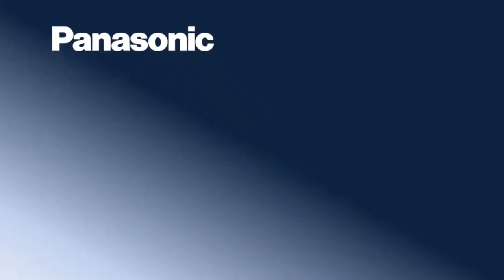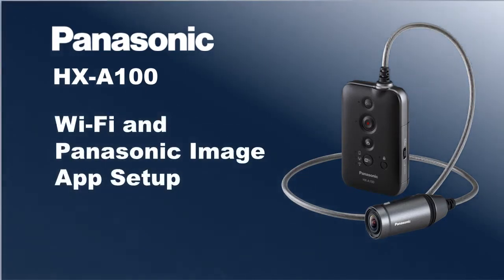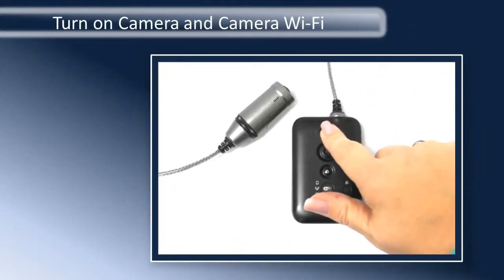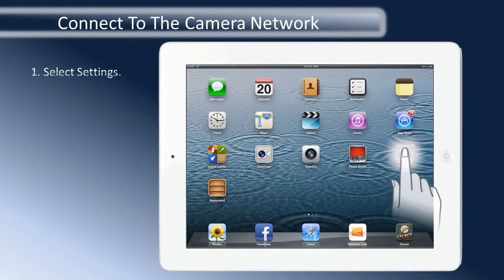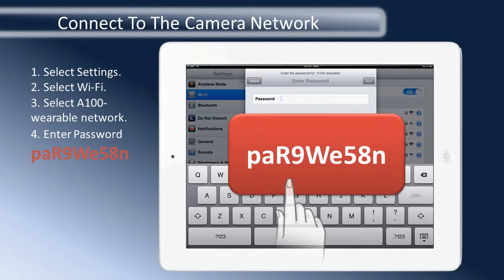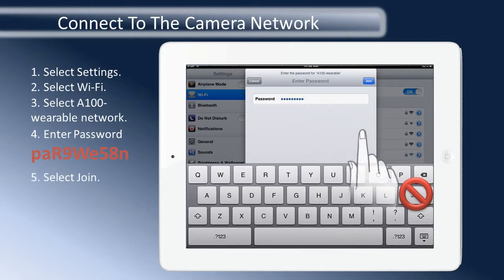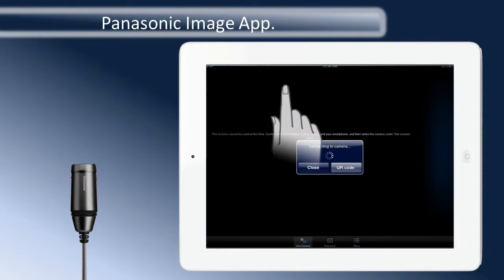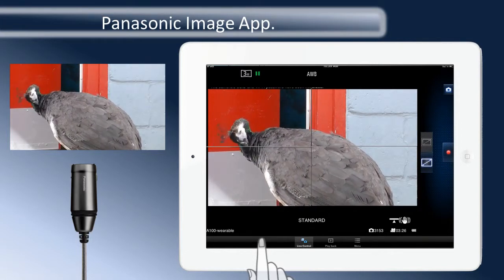HX-A100 Wifi and Image App Setup for iPad and iPhone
In this video we will show you how to set up the Panasonic Wearable Sports Camera HX-A100 for Wifi, how to download the Panasonic Image App, and how to use the Image App with an iPad or iPhone.